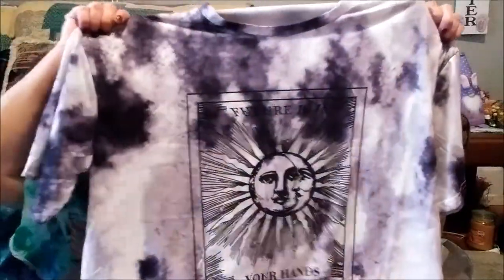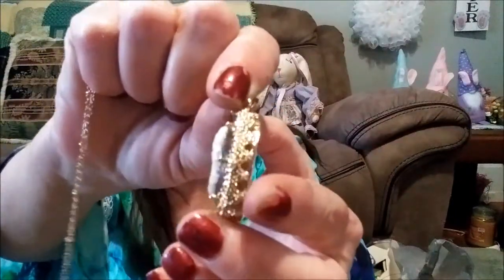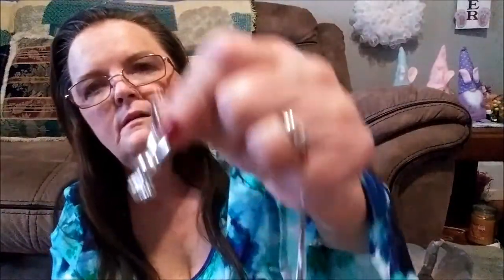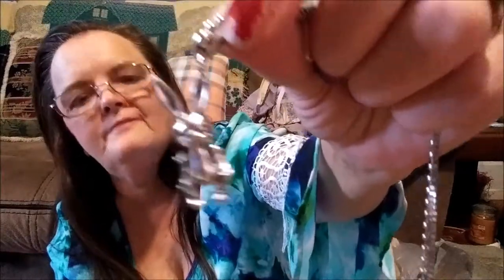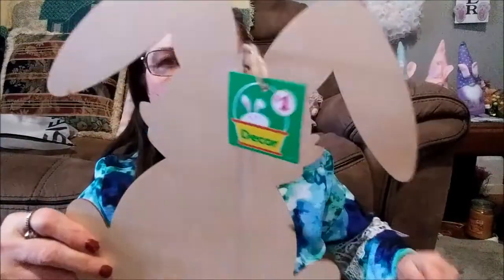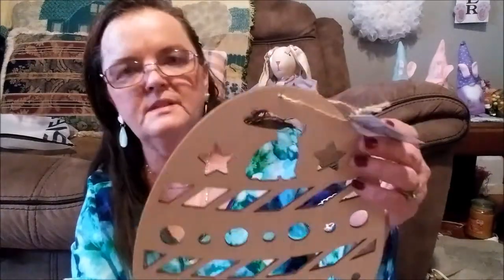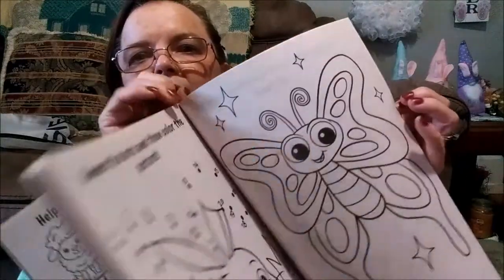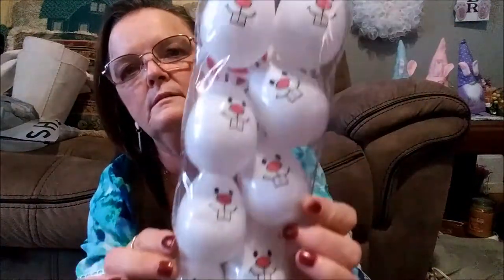NEW DOLLAR TREE - FAMILY DOLLAR - SHEIN HIGH-END HAUL | EASTER - HOME DECOR - JEWELRY AND MORE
Hi friends. Today I have a huge Dollar Tree, Family Dollar, and Shein high-end haul for your consideration.
If you like today's haul I hope you take a moment to click the like button, it will really help my channel grow. I really would love to have you become a member of my family here on YouTube,

 How to enter into the give-a-way contest: all you have to do is watch my videos, subscribe to my channel, and leave a comment letting me know you entered into the give-a-way contest. Once a week during one of my DIY videos I will add an item into the prize box, then when I reach 500 subscribers I will do a drawing during a DIY video and announce the winner. (The winner has 1 week to reply to me or I will have to draw another winner.) And in order to enter into contest, you have to live in the USA.